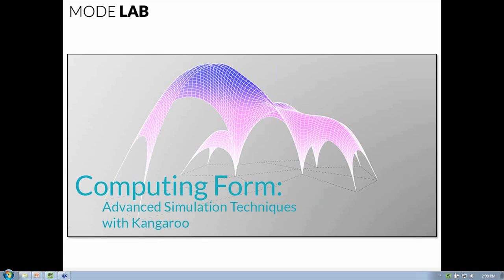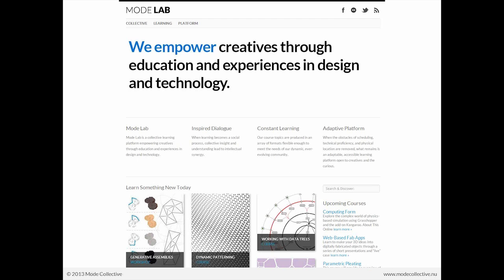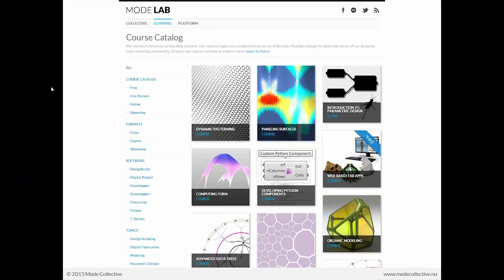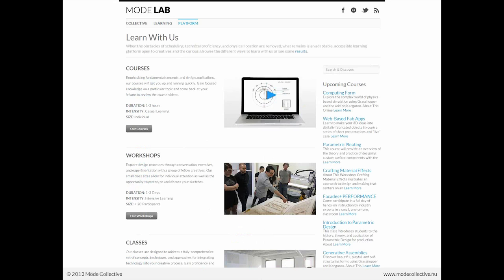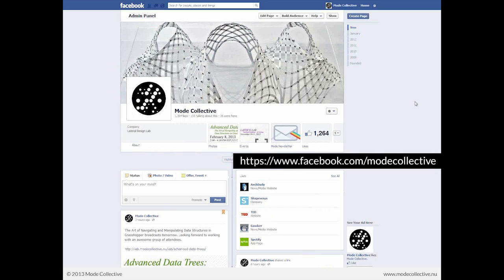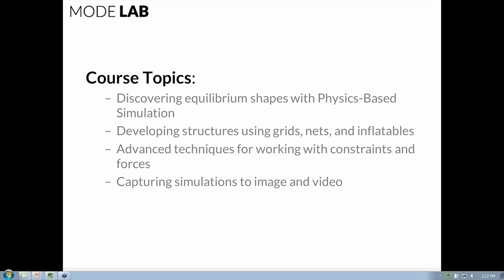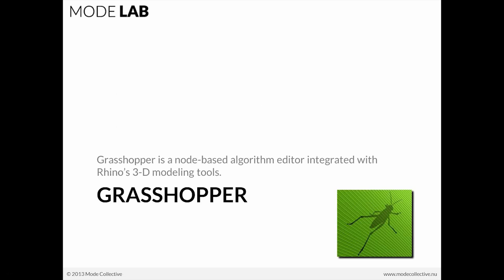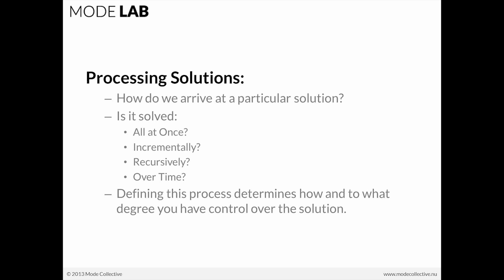Computing Form 01 | Introduction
In applications ranging from structural engineering to playful form making, this course will cover advanced techniques for modeling constraints and forces with grids, nets, and inflatables. In addition, participants will learn creative ways to capture and compile images and animations from their simulated models.